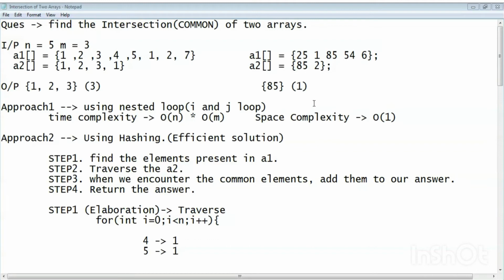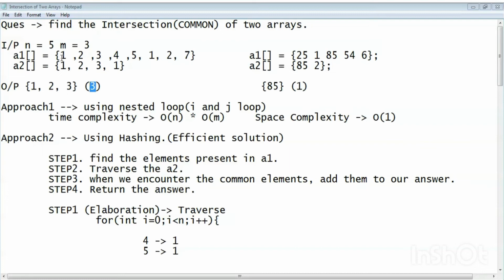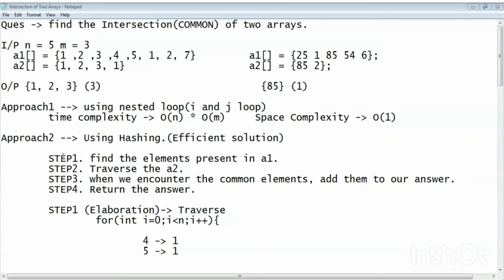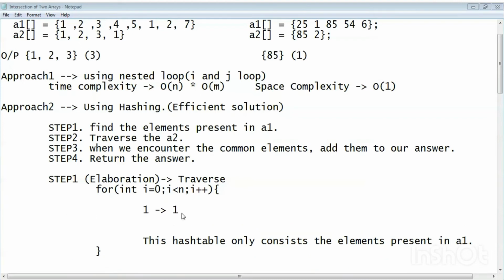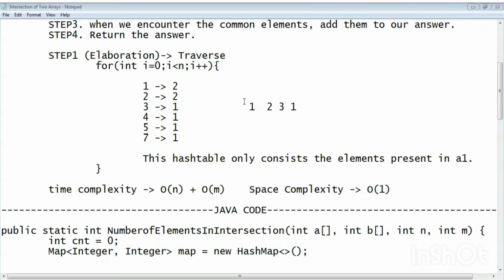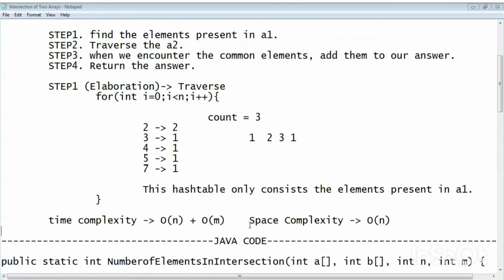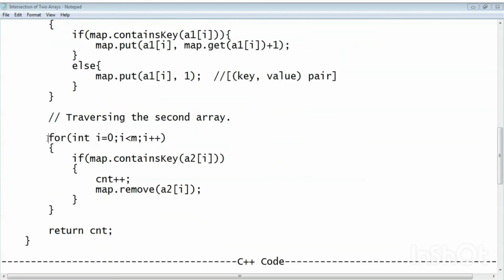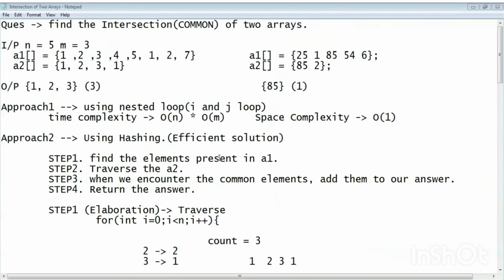Intersection of Two Arrays || Must do Coding Question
Hey Guys. I hope you are all Doing good.